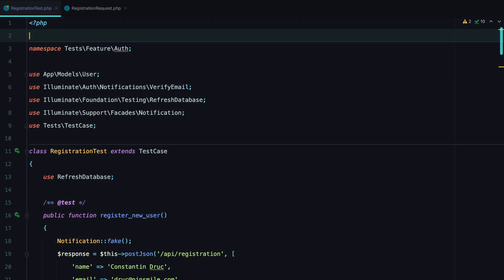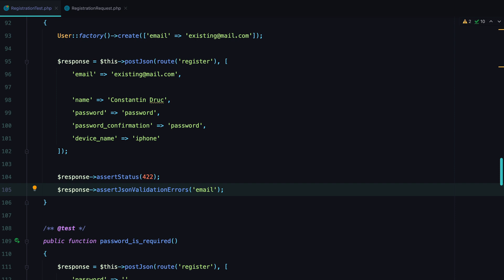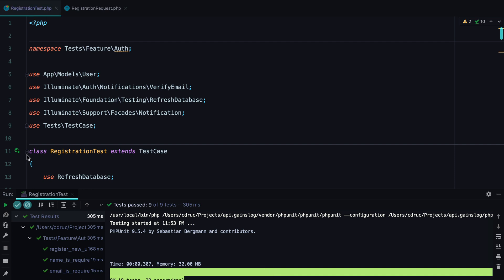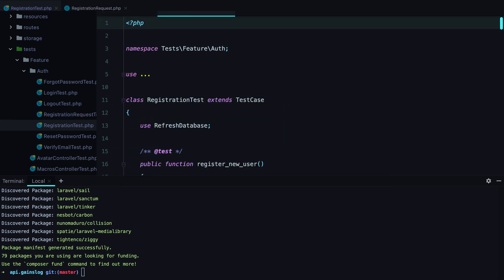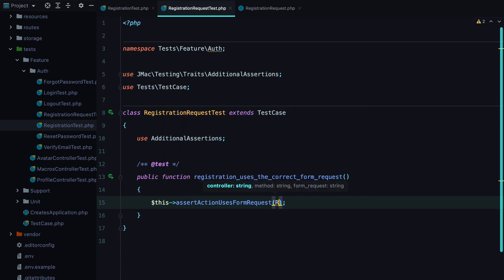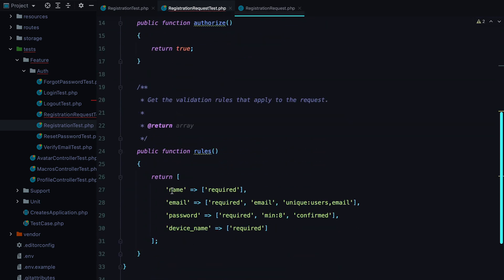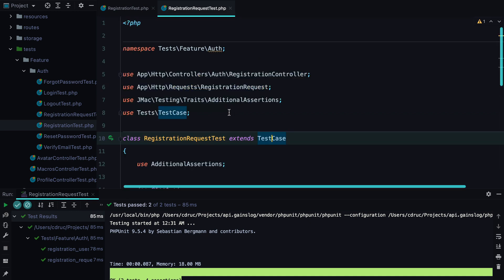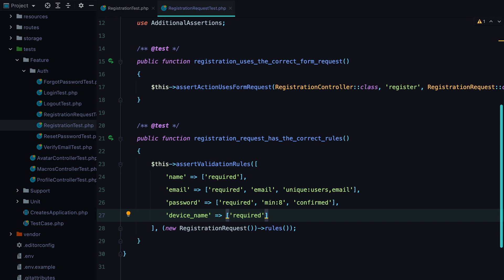The only reasonable, cost-effective way to test validation in Laravel apps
Every time I tell someone how I test validation in Laravel, their reaction is somewhere in the lines of “wait, what? this is so much better. I wish I knew it existed”.

So, yeah, here’s how I test validation in Laravel.